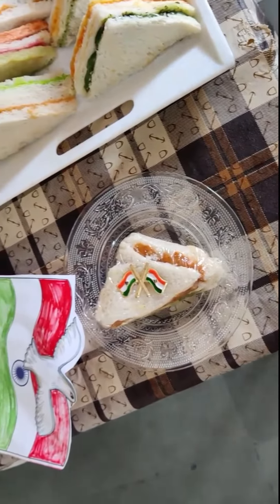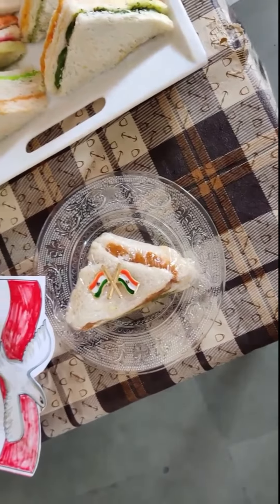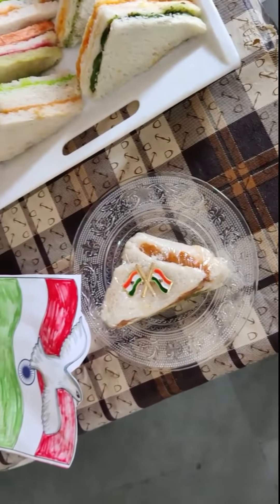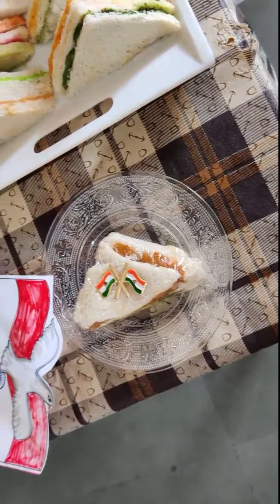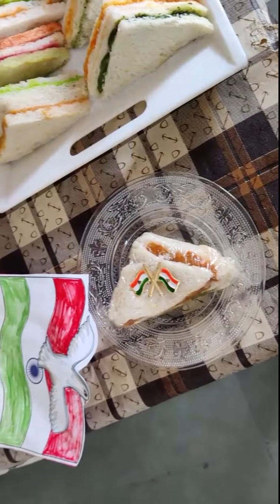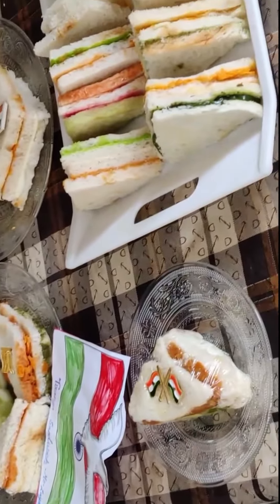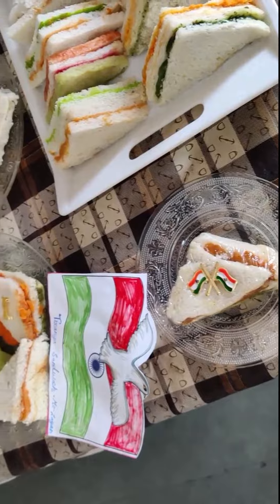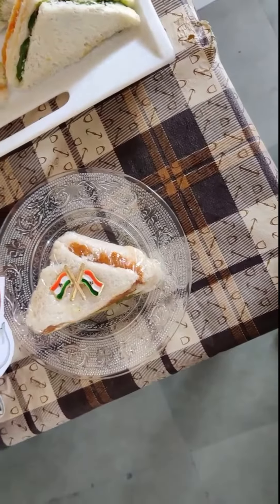How To Make Sandwich At Home | Rainbow Sandwich Making At Home || Rainbow Sandwich Making Video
This rainbow sandwich is really a easy recipe, but it's also really fun. You just need a few simple ingredients, and then you can start making these sandwiches for your friends and family.

Check this video where Amrita Raichand quickly and easily makes  Rainbow Sandwich Recipe.